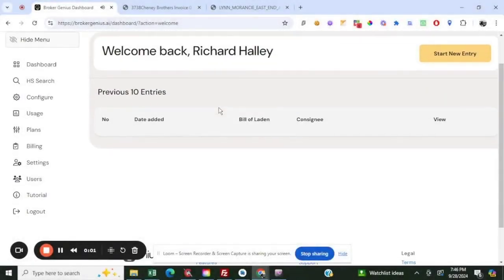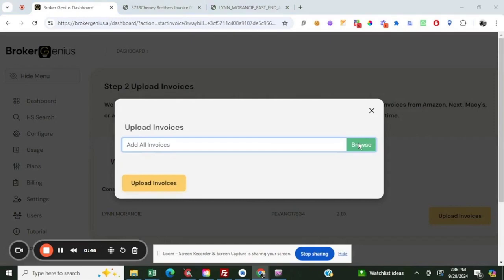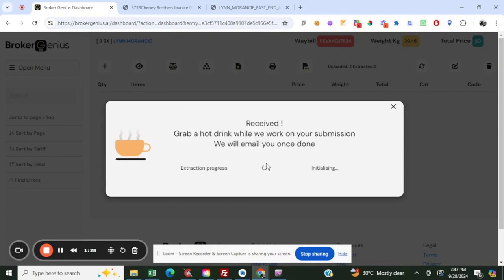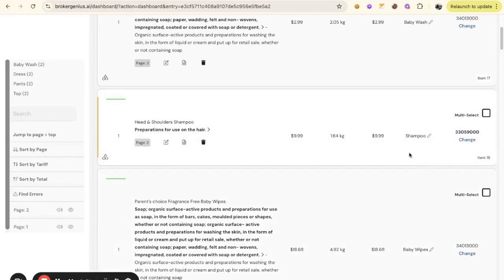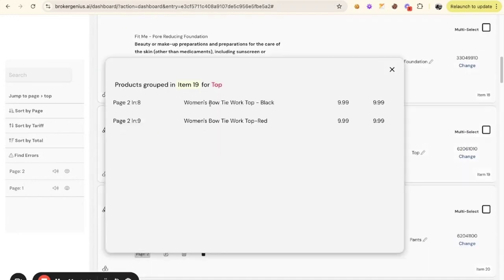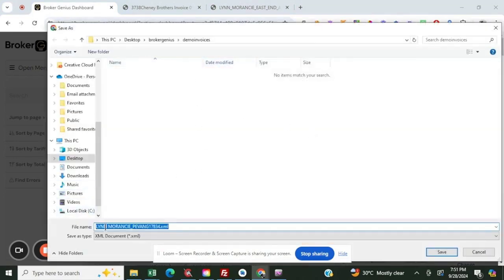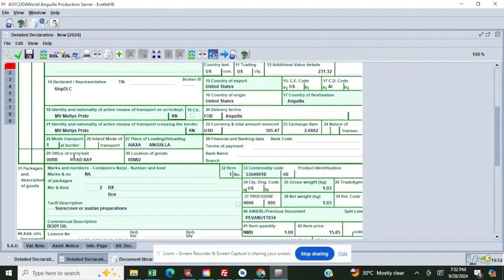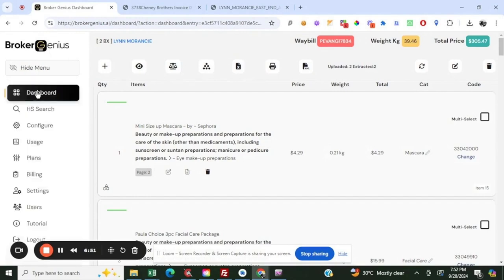Streamline Your ASYCUDA Workflow: Broker Genius Demo Walkthrough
Discover how to revolutionize your customs process with Broker Genius in this detailed ASYCUDA demo walkthrough. From automating data entry to generating accurate XML files, this video shows you step-by-step how to save time and reduce errors in your declarations.

Whether you’re a customs broker, freight forwarder, or importer/exporter, this walkthrough demonstrates how Broker Genius makes ASYCUDA processes faster and more efficient.